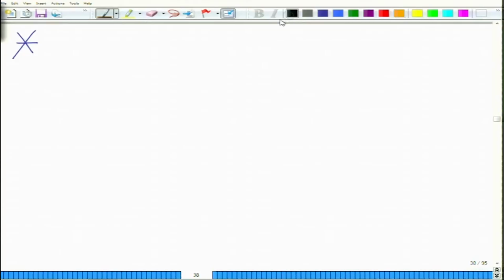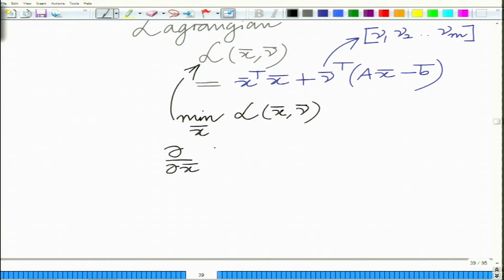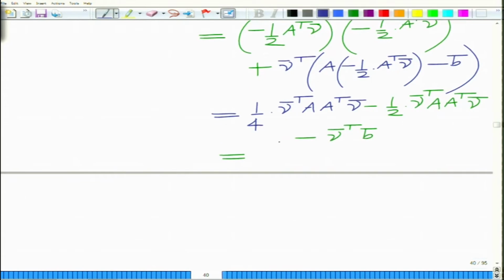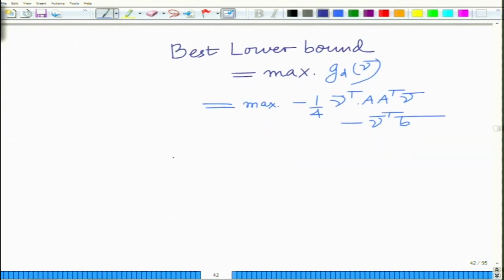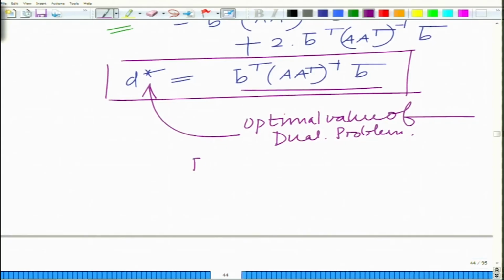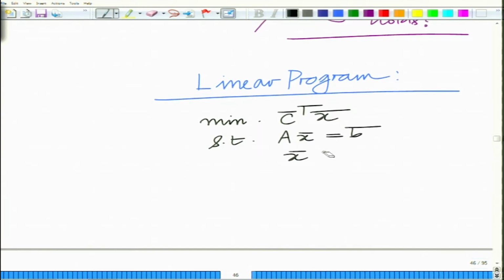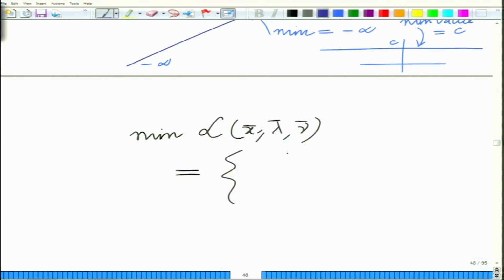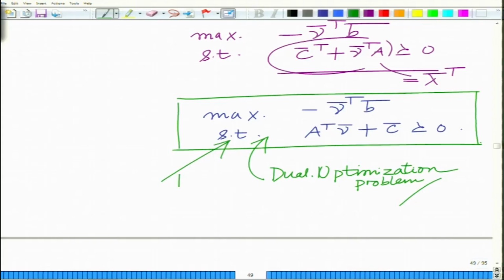xample problem on Strong Duality